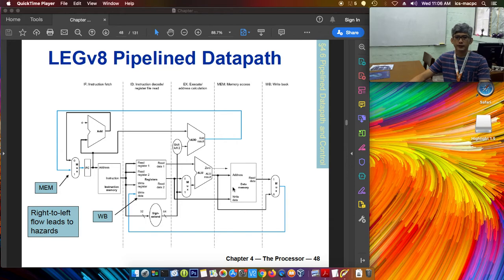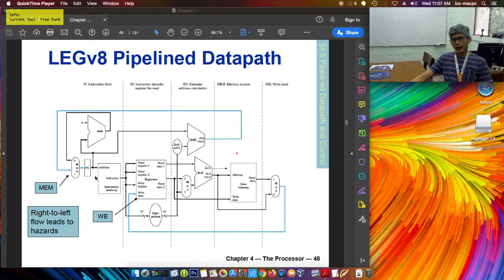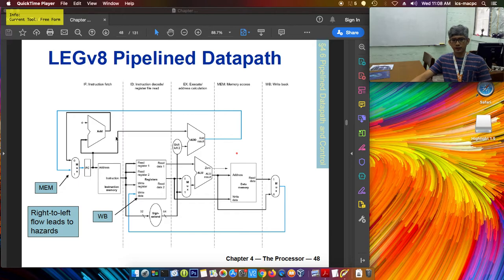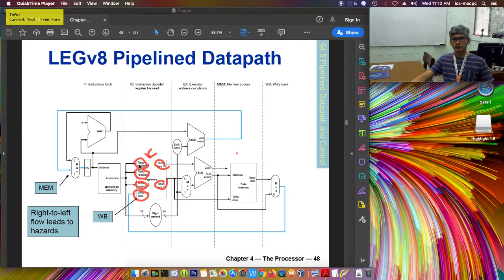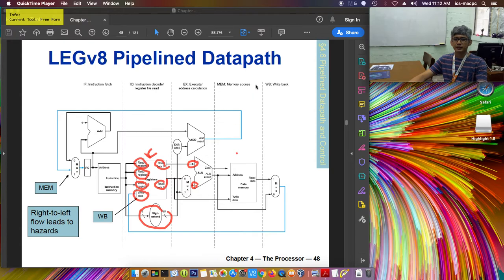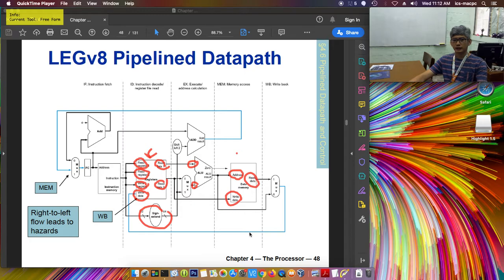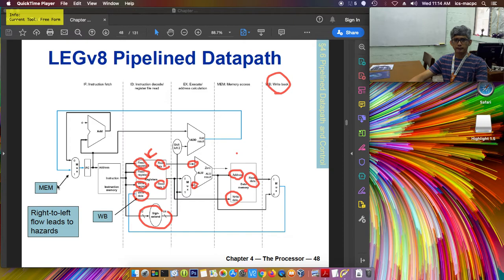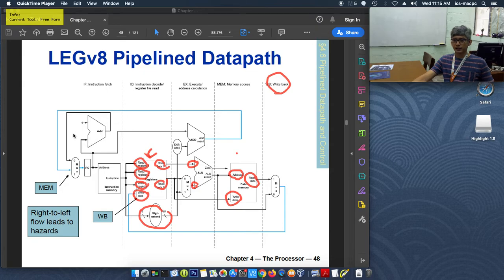CMSC 132 Computer Architecture (Meeting 13a)